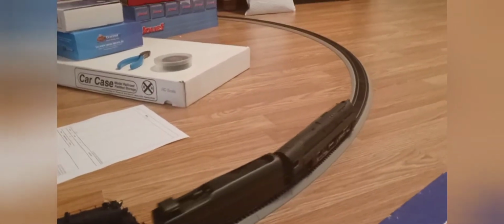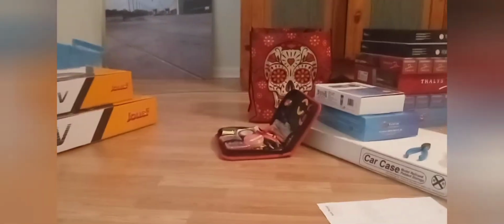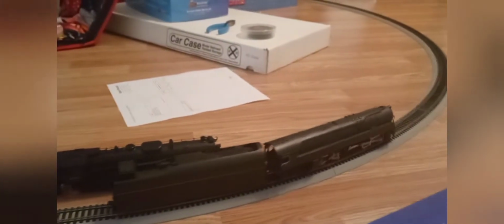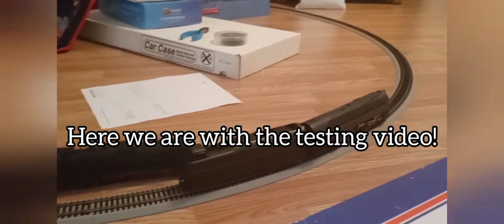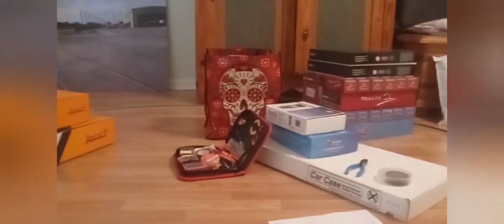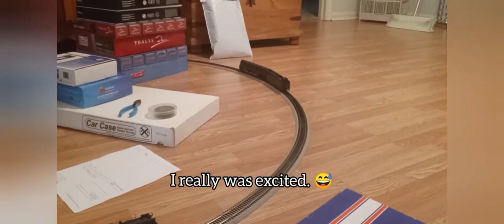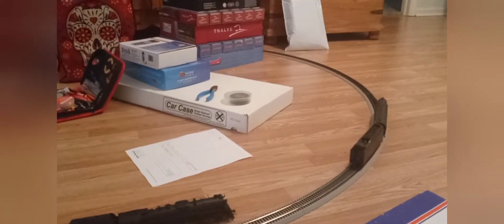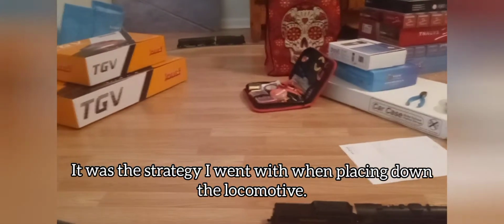NJ Customs Brass PRR Q1 #6130 4-6-4-4 "Duplex" Streamlined Test Run (Future repairs ensue!)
Attention, this video is not made for children, nor is it intended for children. This video is intended for young adults and older adults who are interested in the model train hobby. Model trains are fragile and expensive therefore, they are NOT toys..

  Well, I thought it would be a lot longer until I gotten to this point, but well, here we are!Unfortunately, after recording this video, the locomotive failed, and a solder joint failure was the culprit of the running failure. For now, the engine will rest back in her box until the time will come for her major overhaul. Plans will include rewiring, and a new TCS WOW 1517 kit, and a more well thought out wiring plan. The mechanical issues will be resolved and chassis solder joints will be checked for track worthy running. Future modifications may happen, but it will be a while before that decision is set.

  I hope you all enjoy the short video!